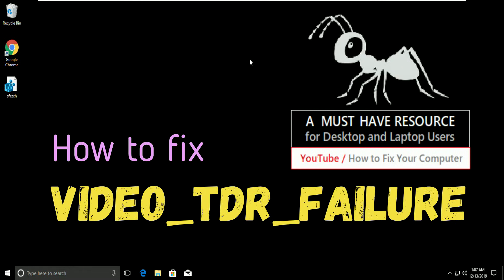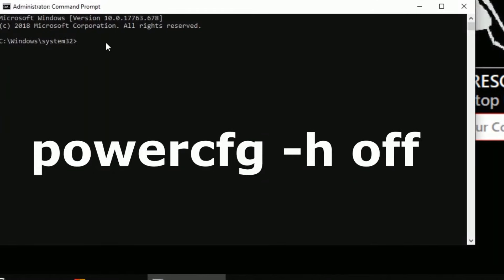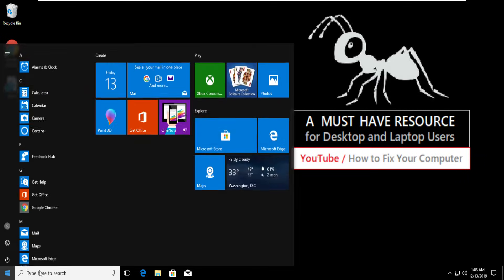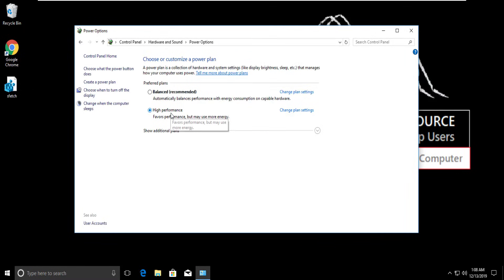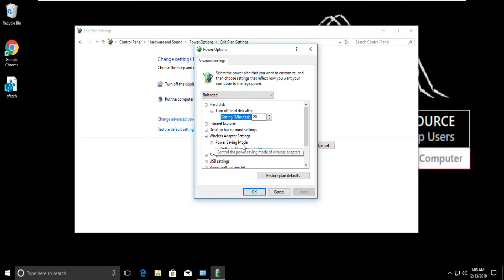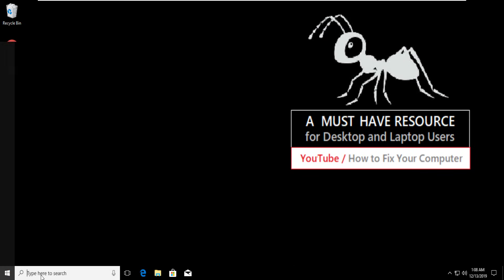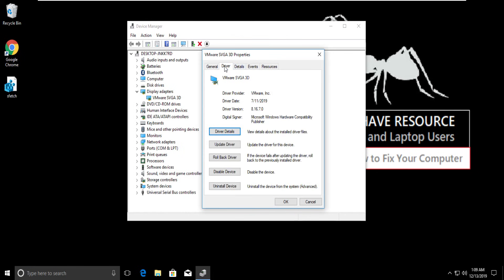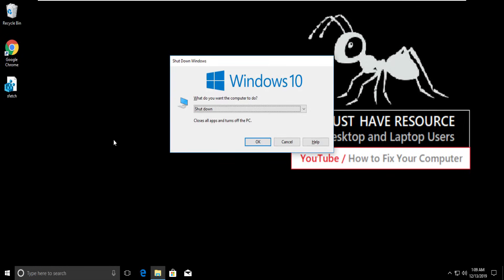VIDEO TDR FAILURE Windows 10 \ 8 \ 7 Fixed | atikmpag.sys How to fix VIDEO TDR FAILURE Error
Fix Video TDR failure (atikmpag.sys): If you face the blue screen error of death (BSOD) with stop code VIDEO_TDR_FAILURE then do not worry because today we will see how to solve this problem. The main cause of these errors appear to be damaged, worn or damaged graphics driver. Now TDR in abbreviation components VIDEO_TDR_FAILURE Windows detection and recovery time. advanced troubleshooting, you will find that this error is due to the fact that two files for VIDEO TDR FAILURE Windows 10 that atikmpag.sys and nvlddmkm.sys in Windows 10

If you have an NVIDIA graphics and video TDR error failure due nvlddmkm.sys files, but if you have an AMD graphics card, this error is caused by atikmpag.sys file. If you have recently updated or manually download Windows graphics driver then most likely VIDEO TDR FAILURE Windows 10 you will encounter this error. Windows Automatic Update to download the seemingly incompatible drivers that cause this BSOD error. So let look without losing time How To Video TDR failure (atikmpag.sys) on Windows 10 with the help of this guide are listed below

Message: Blue Screen Error VIDEO_TDR_FAILURE